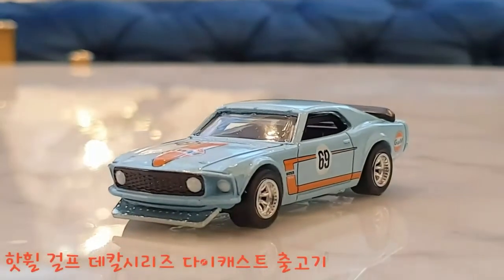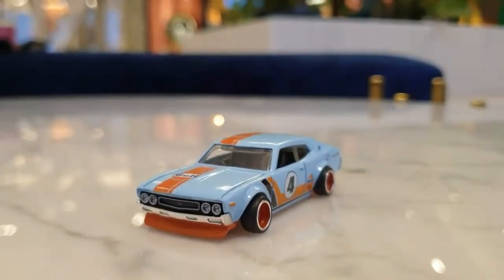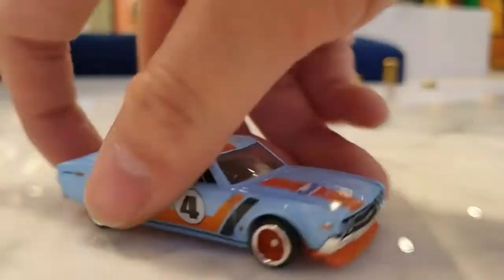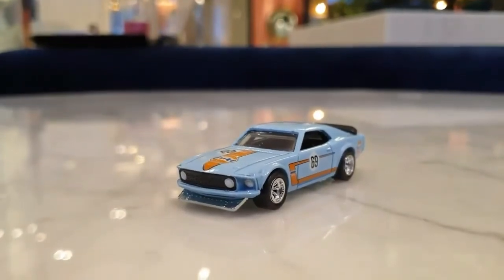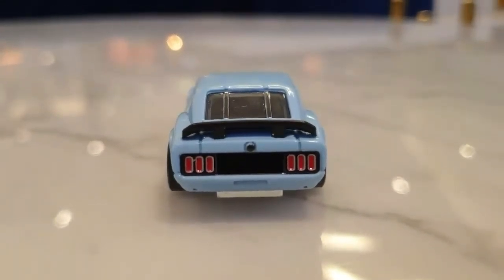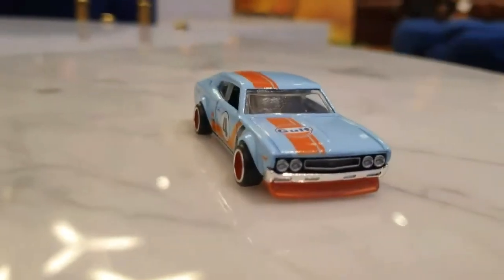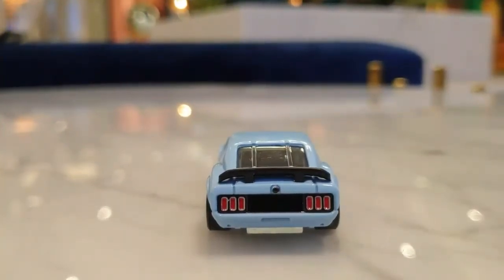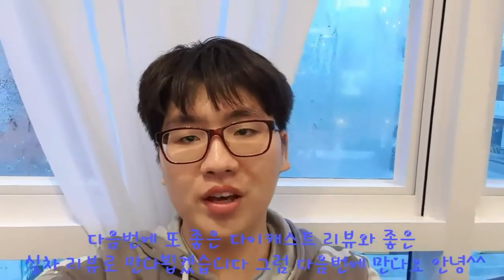핫휠 걸프 데칼 시리즈 다이캐스트 출고기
오늘은 간만에 저 혼자서 다이캐스트 출고영상을 찍어보네요 촬영팀이 없어서 외롭긴 했지만 그래도 좋은 영상을 위해 제가 할수 있는 만큼 해보았습니다 수요일 부터는 촬영팀과 같이 합니다